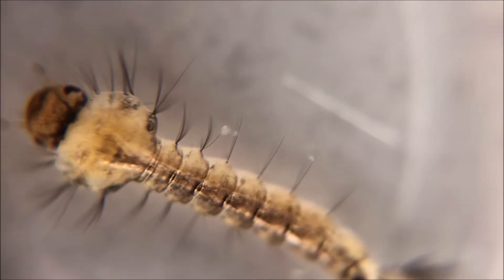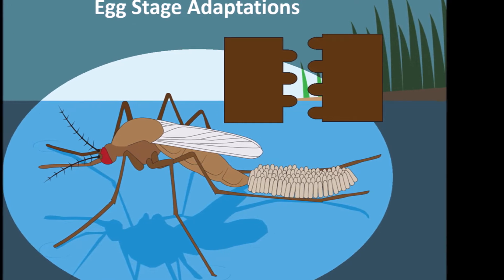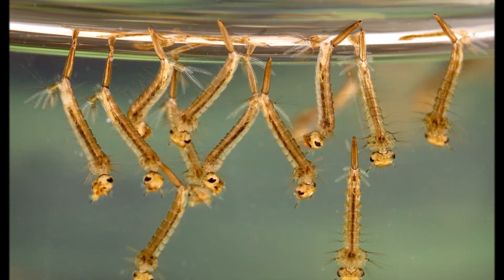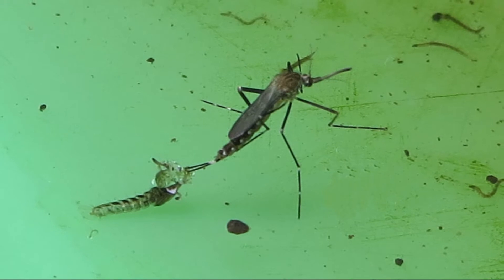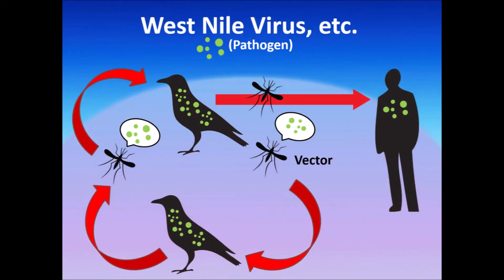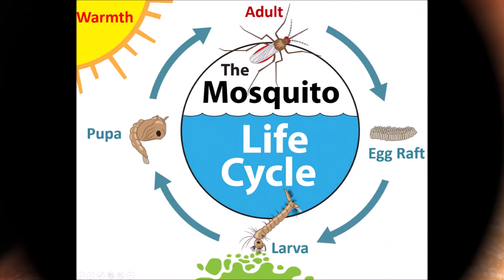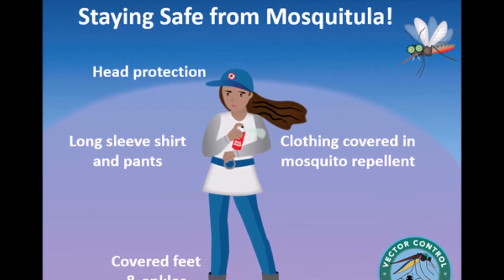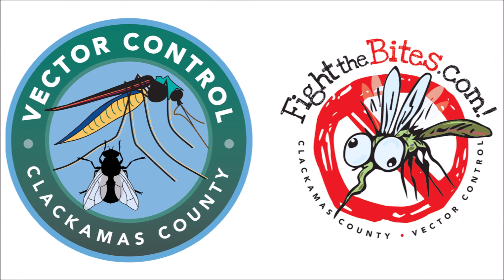The Deadliest Animal in the World to Humans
What animal kills more humans--by far--than any other animal on Earth? Watch this short video from Clackamas County Vector Control to find out--and how to stay safe from it!

Here's the script for review after you've watched and unlocked the mystery:

What is this strange creature? How about this one? This one? Believe it or not, they are all the same species of animal. It’s a small insect that is the most dangerous animal in the world to humans!

It starts life as one of many eggs laid on the surface of standing water, like in a pond or a bucket. The eggs can lock together to float, like a raft.

Then it hatches from its egg as a larva. Larvae suck up tiny plants in the water called algae for food, which they filter out with their mouth brushes. They hang out upside down, sucking in air through their breathing tubes and soaking up the warm sunlight.

If a larva gets enough food, water, air, and warmth from the Sun, it turns into a pupa. Pupae don’t eat. They usually don’t move much, either, but they watch out for danger and can swim away if they sense a threat. They use the paddles at the end of their bodies to spin around—fast!

A pupa goes through an incredible metamorphosis to turn into an adult. Adults have wings, 6 legs, and other amazing structures that allow them to fly off, mate, and find food. Males just drink flower nectar, but females also suck blood. This is how they get the protein they need to lay eggs.

Unfortunately, when females suck blood from humans, birds, or other animals, they can also make us sick. They shoot saliva into us to make the blood flow easier, but it sometimes contains dangerous pathogens like those that cause the dreaded diseases West Nile virus, Zika virus, and malaria.

Do you know the name of this dangerous animal? The mosquito! If you hear them buzzing close, watch out! Mosquito bites are annoying because they itch, but they can also make us very sick.

How can you stay safe from mosquitoes? First, remember the mosquito life cycle: They need standing water to breed, so don’t give it to them! Dump out water in buckets, bird baths, kiddie pools, etc., at least every 5 days, so larvae can’t turn into pupae and adults. The mosquito life cycle is FAST if it’s warm enough!

And cover your skin with long sleeves, pants, shoes, and hats, especially in the evening and at night—mosquitoes’ favorite time to suck blood. Using bug spray on clothes will also help keep them from biting you.

Clackamas County Vector Control can help you stay safe from mosquitoes. We provide free mosquito life cycle kits, mosquitofish, science investigations, books, classroom programs, and more.

Explore our website at fightthebites.com.